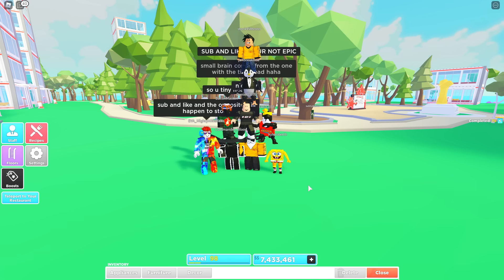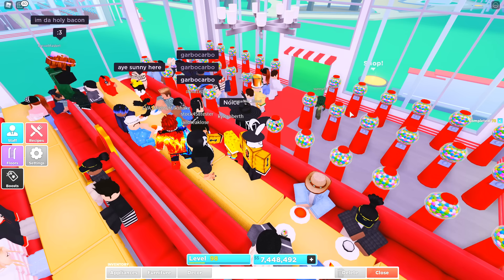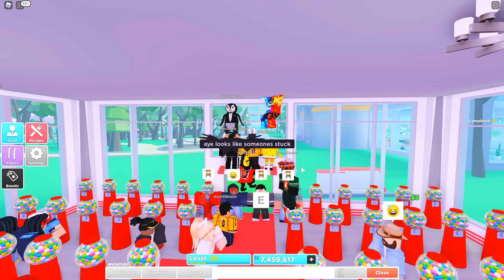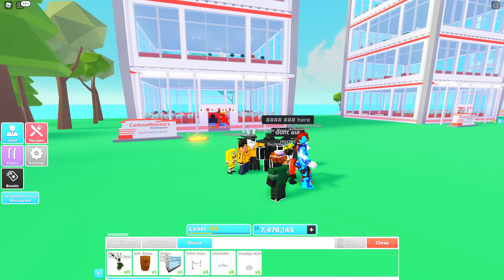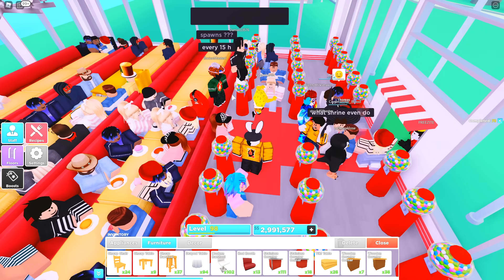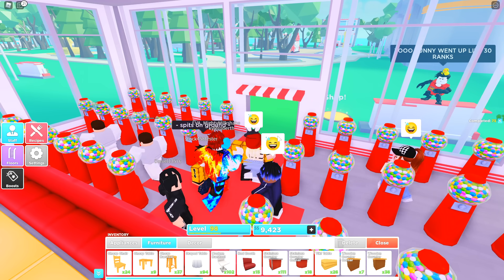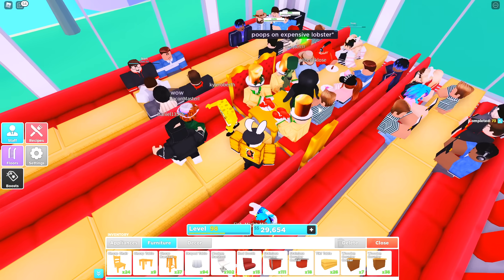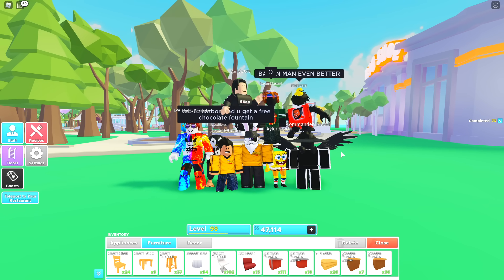How To Get FASTER & MORE Customers! My Restaurant Roblox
A couple of days ago i brought you guys my great method on How To Get Money Faster and you guys enjoyed it tremendously so today i'll show you How To Get FASTER & MORE Customers in My Restaurant Roblox!